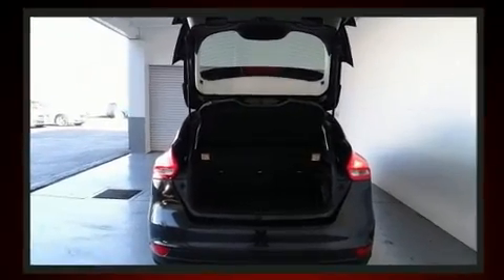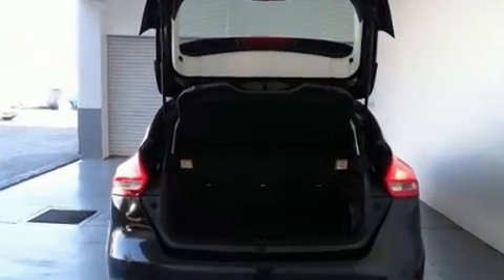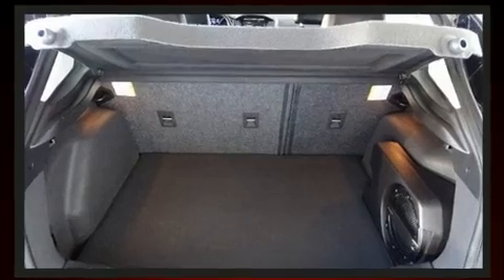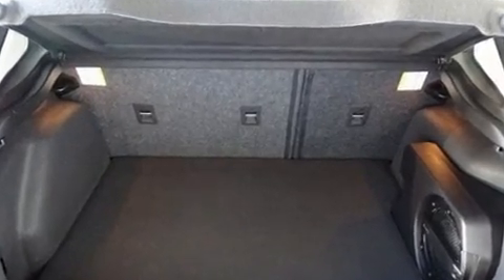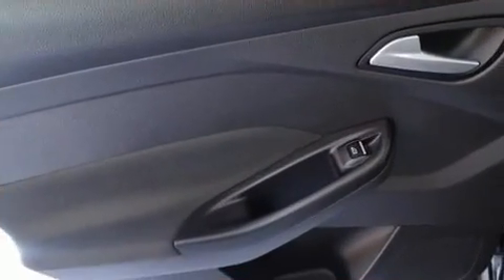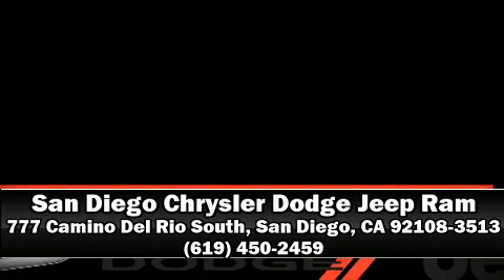2015 Ford Focus Titanium in San Diego, CA 92108-3513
777 Camino Del Rio South

Get excited about the 2015 Ford Focus. This 4 door, 5 passenger hatchback still has fewer than 70,000 miles! It features an automatic transmission, front-wheel drive, and a 2 liter 4 cylinder engine. Top features include front bucket seats, a rear window wiper, a tachometer, heated seats, power door mirrors, power windows, remote keyless entry, and a split folding rear seat. Features such as automatic climate control and leather upholstery prove that economical transportation does not need to be sparsely equipped. Storage solutions are integrated throughout the interior, demonstrating thoughtful attention to detail. Audio features include a CD player with MP3 capability, steering wheel mounted audio controls, and 10 speakers, providing excellent sound throughout the cabin. Ford also prioritized safety and security by including: dual front impact airbags with occupant sensing airbag, front side impact airbags, traction control, brake assist, a security system, and 4 wheel disc brakes with ABS. Electronic stability control ensures solid grip atop the road surface, no matter how challenging the driving conditions. A Carfax history report indicates just one previous owner. We pride ourselves in consistently exceeding our customer's expectations. Please don't hesitate to give us a call.